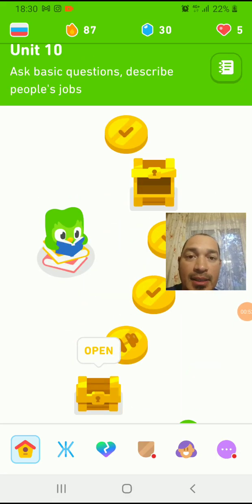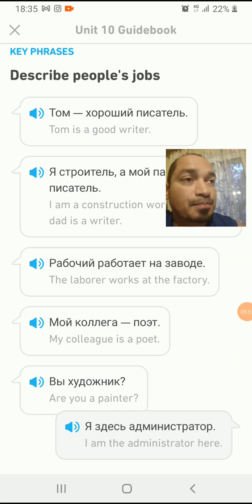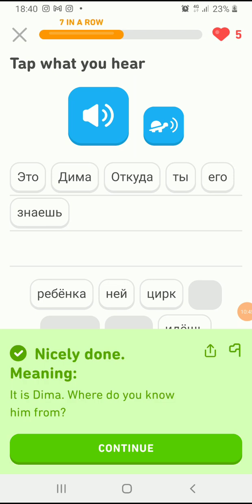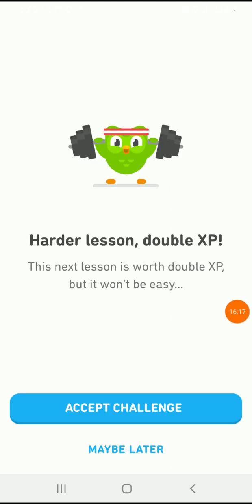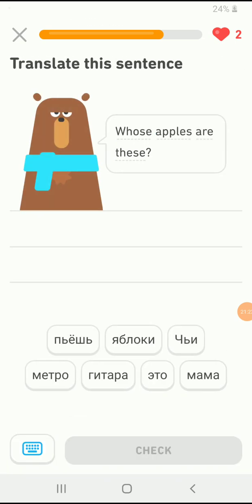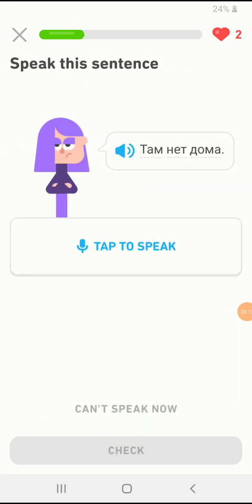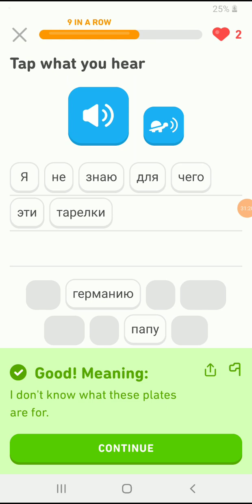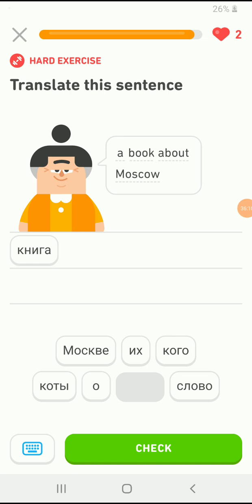🇷🇺 Russian Language Learning, Lesson 52